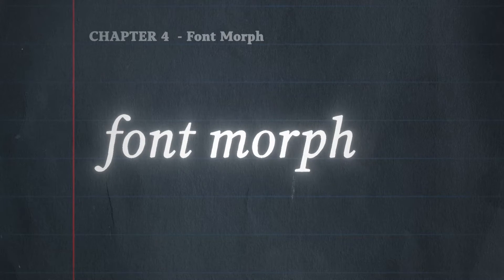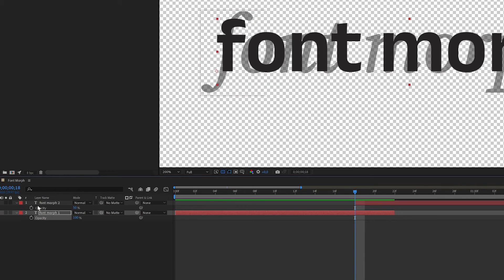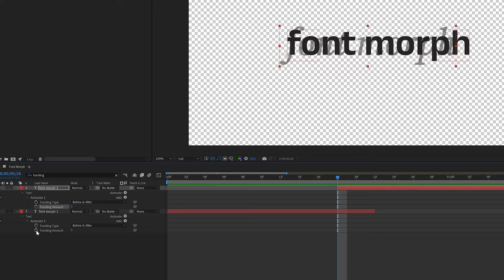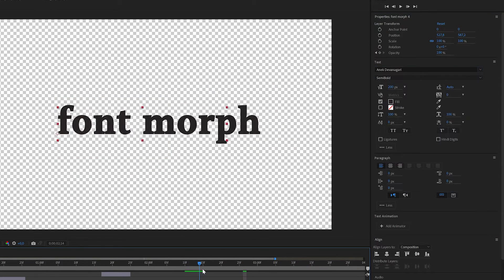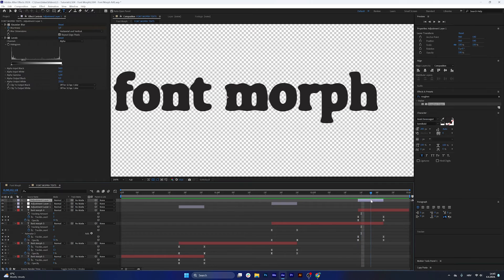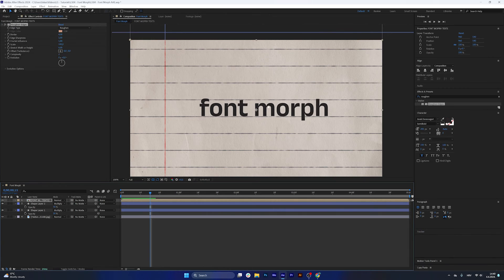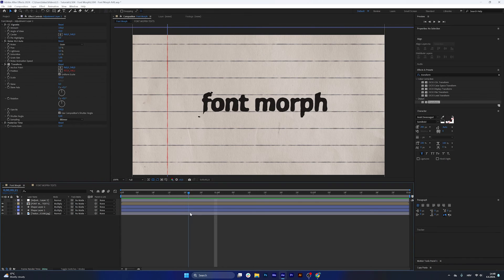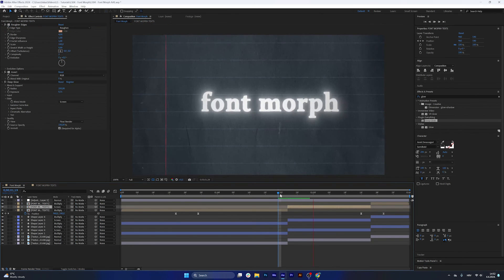How to Morph Between Fonts in After Effects (Easy Tutorial, No Plugins)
⬇️ FREE PROJECT DOWNLOAD
In this typography motion tutorial I'll show you how to create a font morph in After Effects. I find this to be the simplest and most robust way to change a text and morph it from one font to another. I hope you will enjoy this full step by step tutorial!